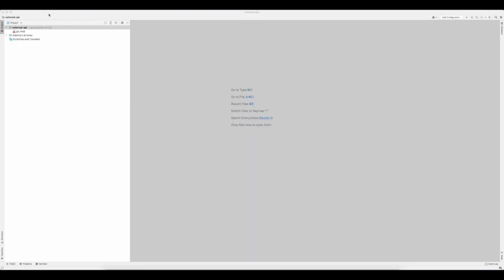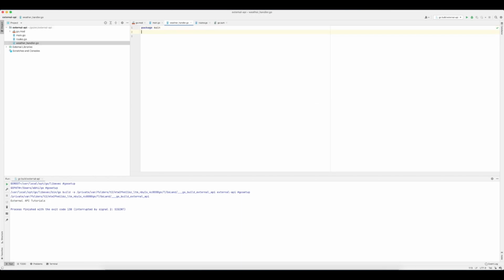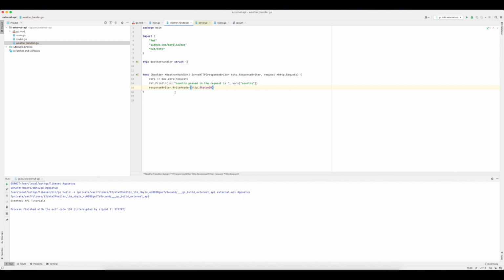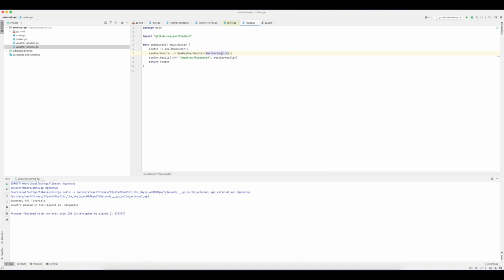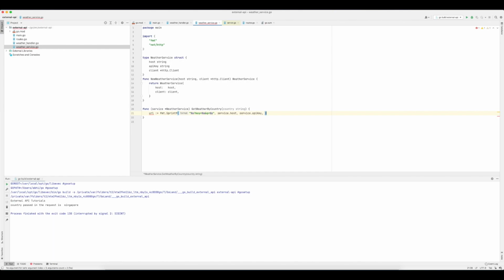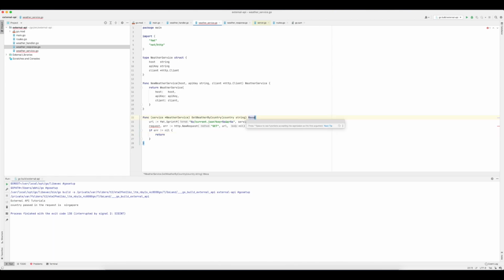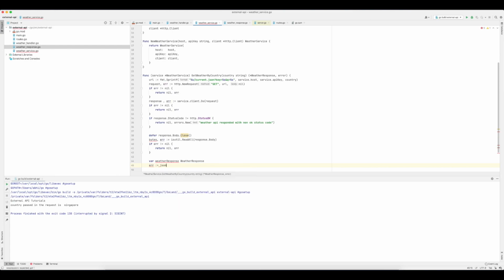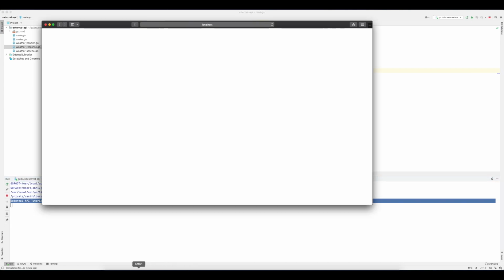Rest API in Golang - part 2 | Go Microservices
REST API - Zero to Hero series - part 2.

This video explains how to build a REST API in Golang by consuming another REST API.
This is part 2 of the series " Zero to Hero series".